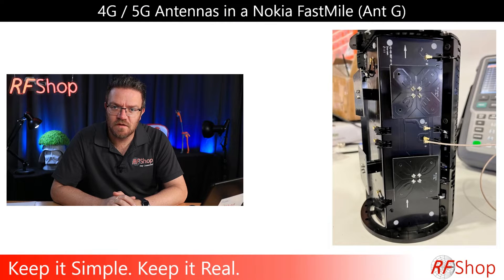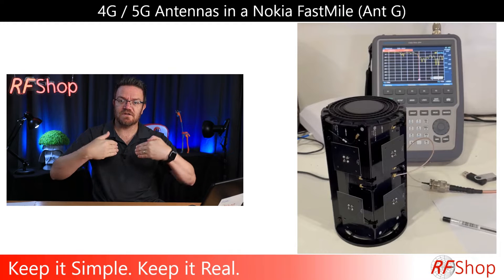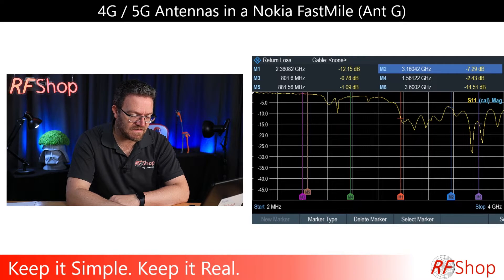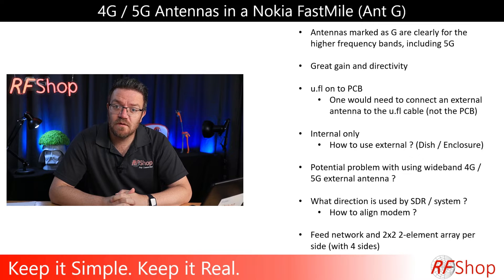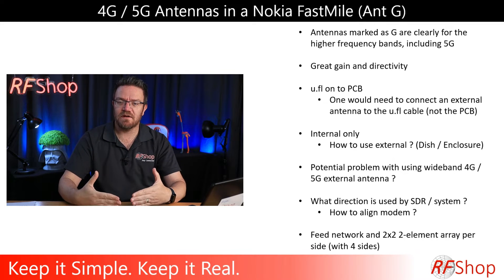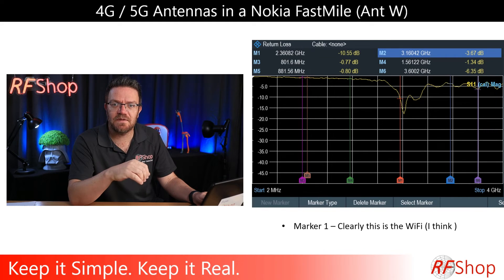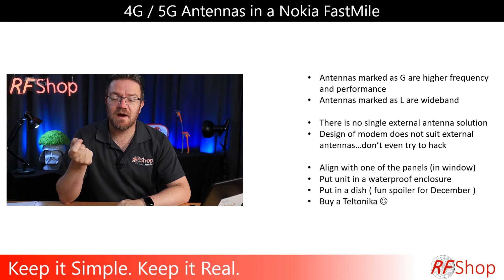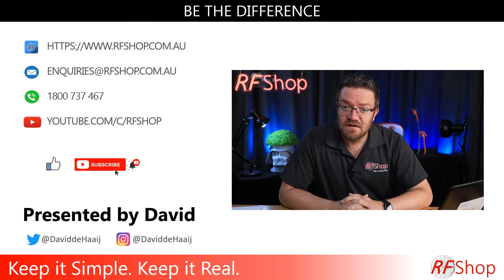Unveiling the Nokia 4G Modem: Insights and Antenna Optimization Strategies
Join us in this deep dive video where we explore the intricate world of the Nokia 4G Modem. Our expert takes you through a comprehensive analysis, revealing the modem's internal antenna structure and discussing potential enhancements. Discover the challenges and possibilities of upgrading antennas, including a detailed look at the modem's 5G and 4G capabilities.

We'll guide you through the fascinating process of examining the modem's various antenna elements, marked as 'G' for 5G and 'L' for 4G, and their respective configurations. Learn about the intriguing 'poor man's test', which showcases the responsiveness of these antennas to external stimuli. This video also touches upon the technical aspects of connecting external antennas to the modem's UFL cable versus the PC board, emphasizing caution and the potential risks involved.

Our exploration doesn't stop at technicalities. We also delve into practical advice on how to align the modem for optimal signal reception, using simple yet effective methods. Additionally, the video covers the peculiarities of Wi-Fi antennas within the modem and the implications of using wideband 4G or 5G external antennas.

But that's not all. We also entertain some out-of-the-box ideas, like integrating the modem with a large satellite dish for signal enhancement, albeit acknowledging the impracticality for everyday use. The video concludes with a strong message against hacking modems and a recommendation for users seeking external antenna solutions.

As a bonus for our members, we offer an exclusive section discussing whether to make this video public and inviting member feedback on future content. This video is not just an informative session but also an invitation for community engagement and learning.

If you're curious about the world of modem technology and antenna optimization, or if you're a tech enthusiast looking for practical tips and expert insights, this video is a must-watch. Let's embark on this technical journey together!